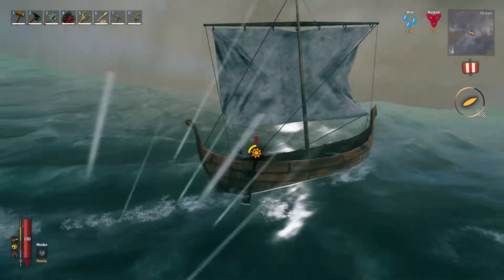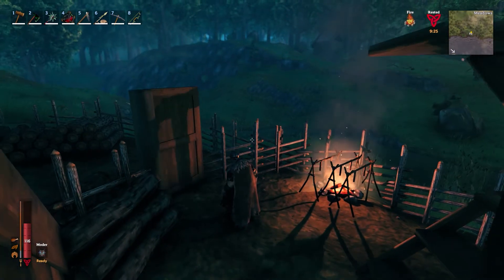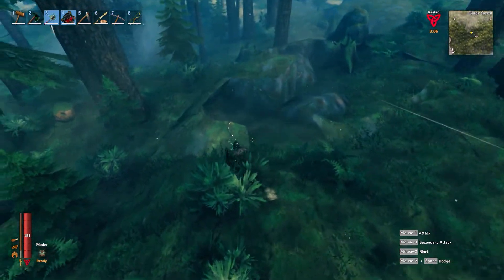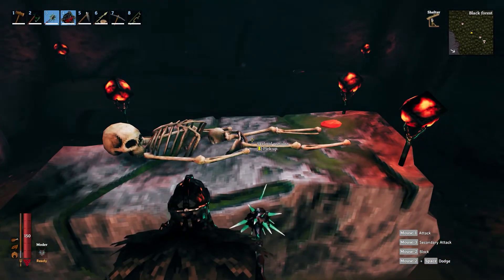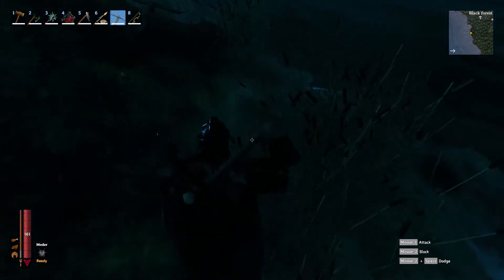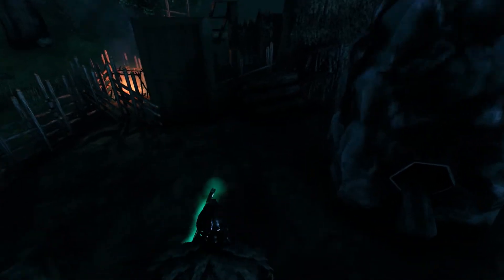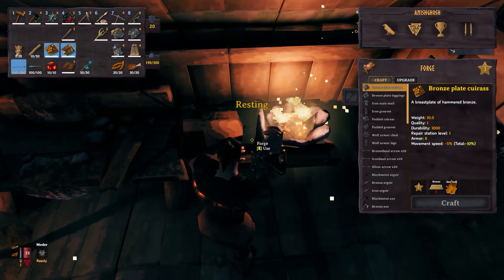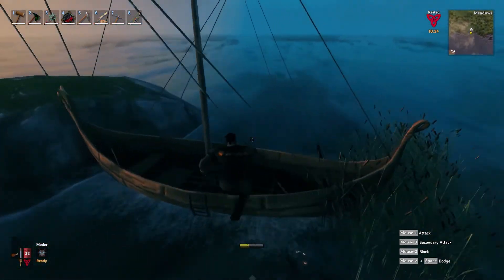How to farm bronze in Valheim properly (guide for black forest)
For the last few weeks, I am playing Valheim nonstop. This is 10/10 in-stream and 5 million downloads. The best sandbox survival game in recent time.
We will release more videos with tips and tricks for this game.
Today we visit the black forest for the copper, tin, and surtling core. we will tell you what to build and what to gather or farm.
The full list of activities we will do at black forest... after making a base...
1: Craft the antler pickaxe (we do it previously)
2: Find a black forest biome and build a new camp (we do it previously)
3: Locate burial chambers to find surtling cores
4: Find copper and tin
5:Find tin deposits to mine tin ore
6:Find copper deposits to mine copper ore
7: Build a charcoal kiln, smelter, and forge, make copper
8: Craft a bronze axe to collect fine wood
9:Teleporting and fast travel with portals
10:Craft a bronze pickaxe, bronze armor, and a bronze weapon
11:Build a raft or a boat and learn to sail
other than that also need to do collect those precious items from burial chambers, fruits, seeds, and a lot more.
For join us
We create CAW for the WWE 2K series, the gameplay of MMORPG, RPG and Marvel Future Fight.
For Custom Logo
The new logo will be updated soon on our website.
If you have a problem with Custom Logo (.webp), you can use the cloudconvert am also using it.
We have 100+ CAW in 2K20, another 180+ CAW in previous WWE 2K games (2K19, 2K18, 2K17, and 2K16)